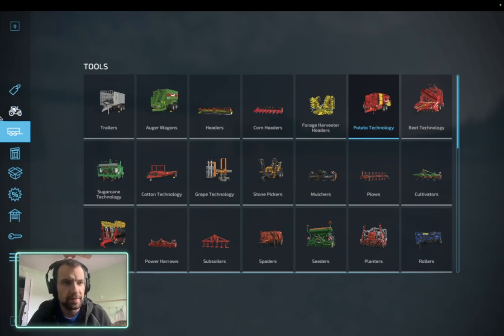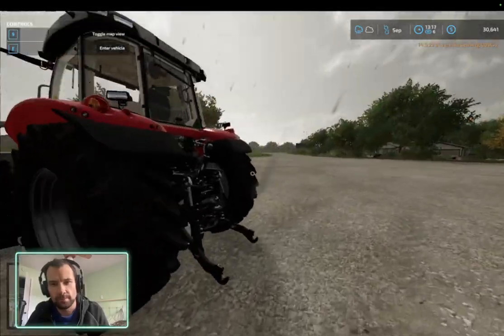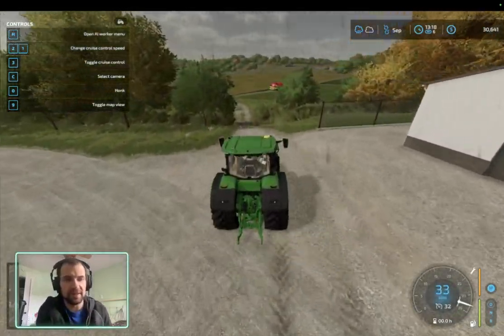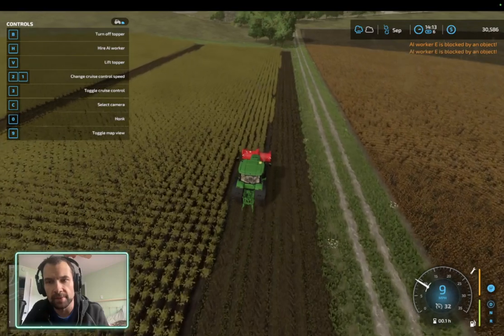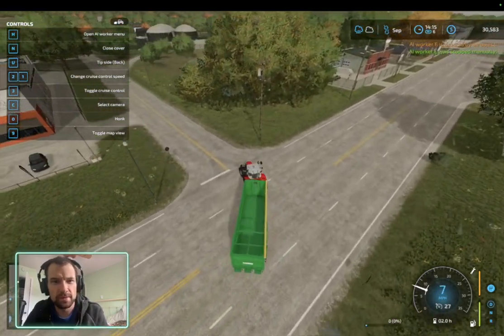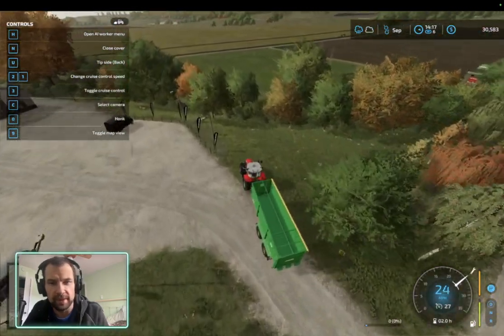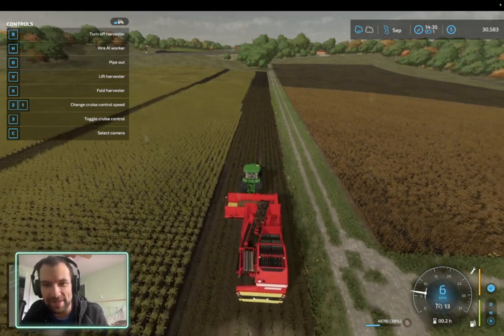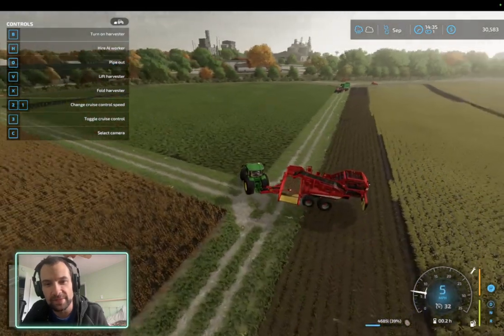Farming Simulator 2022 - Tutorial Series - Potato Technology - First time doing this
More of a trial and error video other than a tutorial as this is my first time harvesting potatoes. I did some research before making the video but wanted to share with you my experience so you know the right and wrong way of doing it.

In this video, I show you how to remove foliage and harvest your potatoes using a few methods. I also embarrass myself by not knowing how the harvester unloads. This is my first time ever harvesting potatoes and decided to do some research and try it with a field that we purchased that already had potatoes.

*Notes from the video - Use a large tractor when harvesting as you are using some pretty heavy equipment.